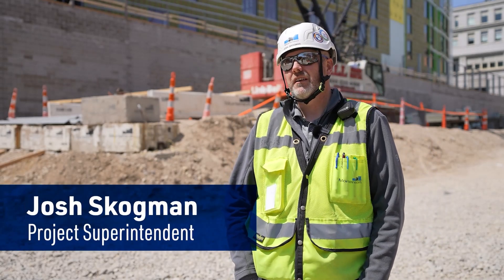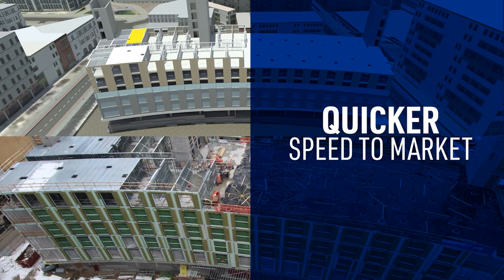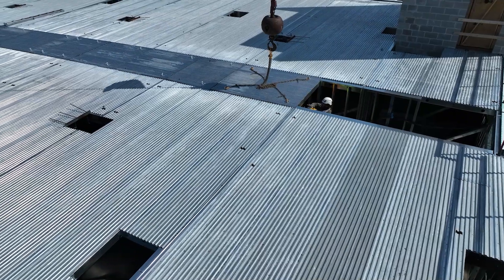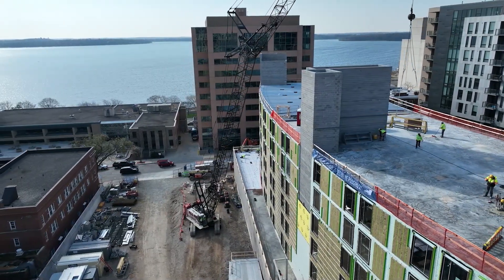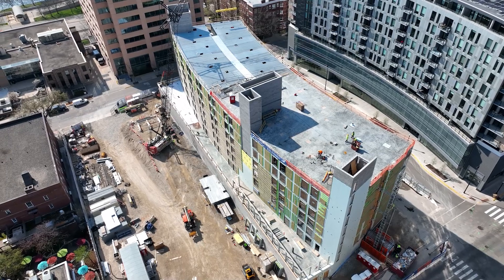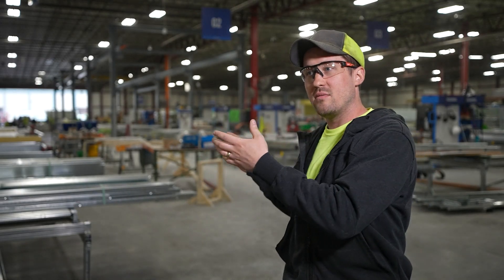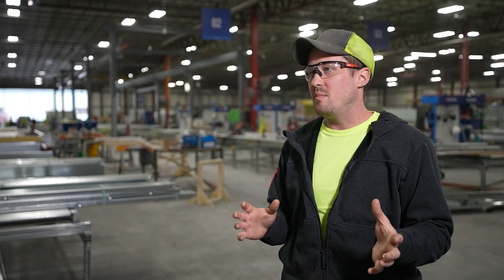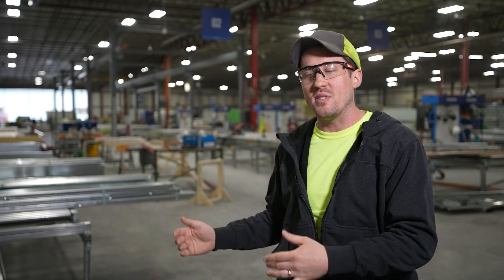Project: Innovation at Embassy Suites on Judge Doyle Square in Madison, Wisconsin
Gone are the days of conventional construction. Mortenson, teamed with BLUvera, vertically integrated design, manufacturing, and construction to make building safer, faster, and more predictable. Unprecedented precision, accuracy, and speed. Our process enables total design flexibility that’s fast, cost effective, sustainable, and safe.

Watch our latest collaboration coming to life in downtown Madison.